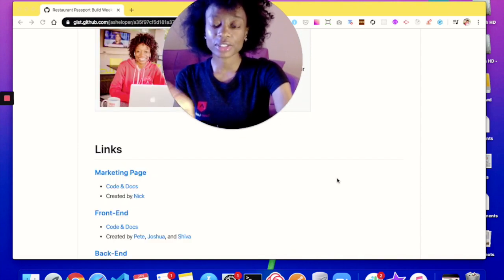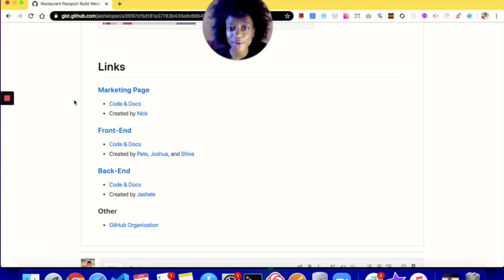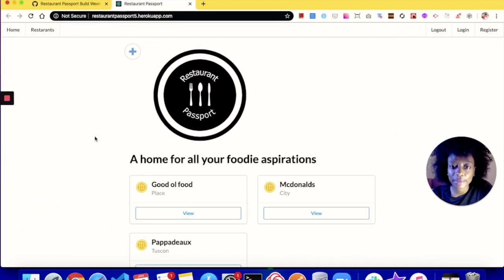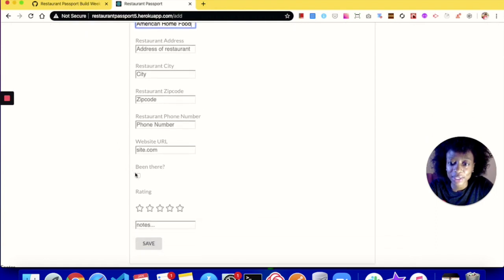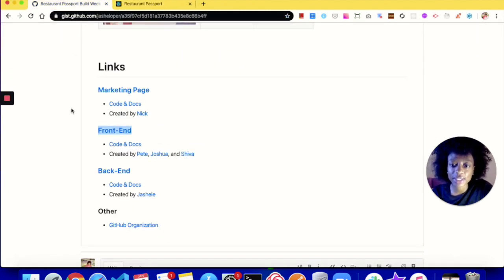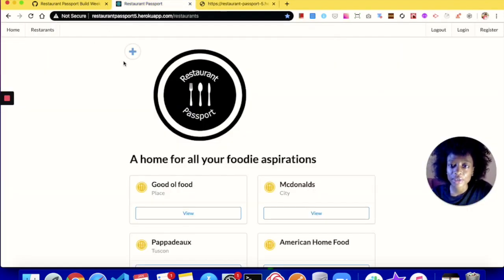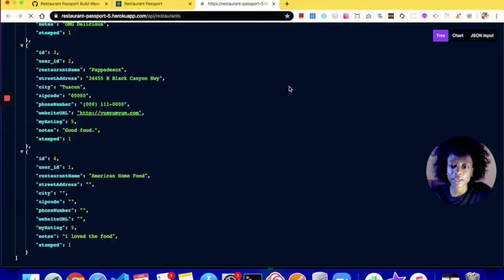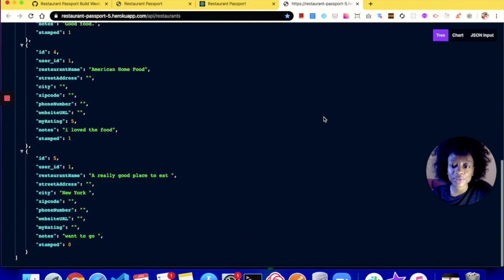The API Works! - Part 2 - Lambda School Build Week - Team Project | Demo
Part 2 of demonstrating my API, this time I'm showing how it connects & interacts with the interface the Front-End team built.

This is a team project for Lambda School, mostly a concept so it's not a full app and should not be expected to be fully functional.  This is solely a demonstration/assessment of a specific skillset based on our role & where we are as an individual in the curriculum & a measurement of our progress in the program.